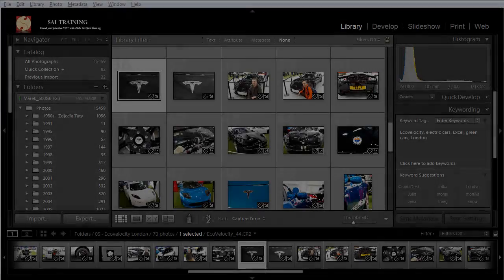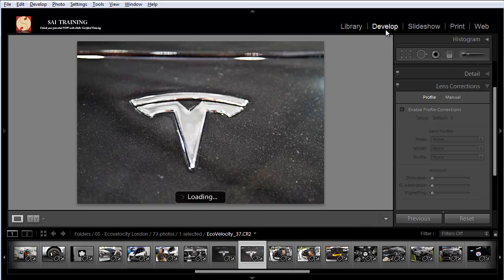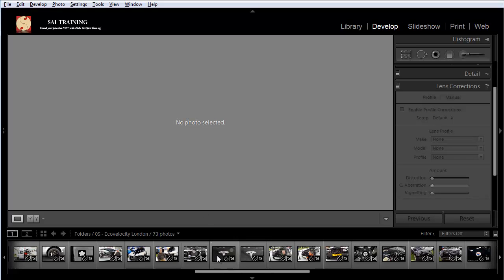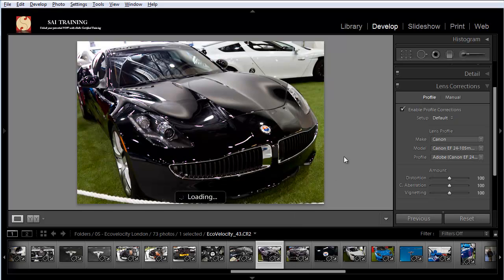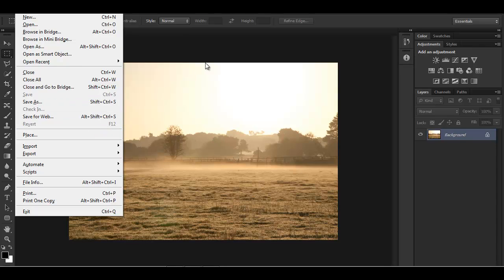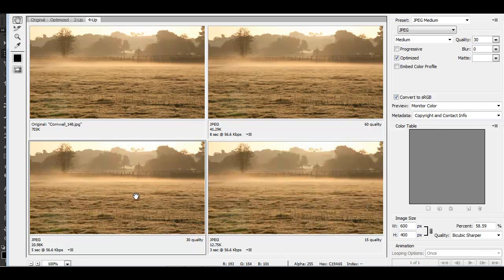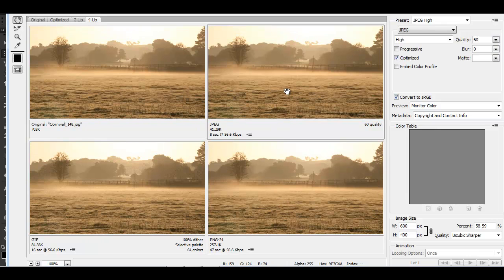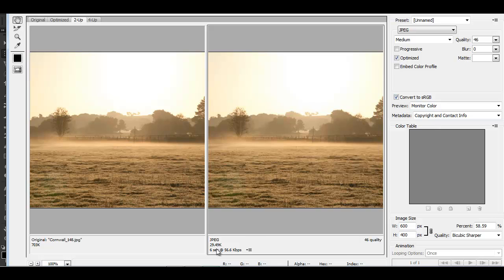Photoshop Lightroom TV - Episode 76